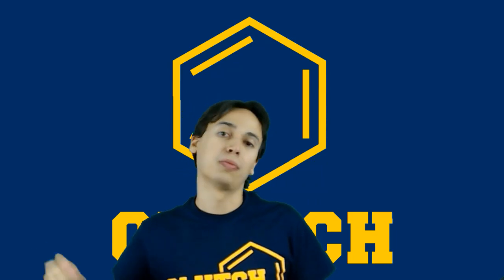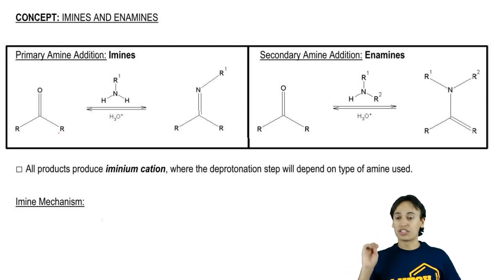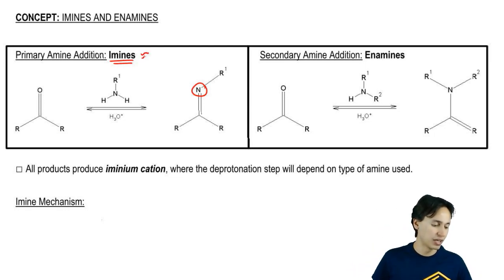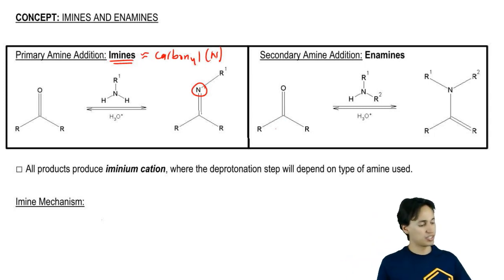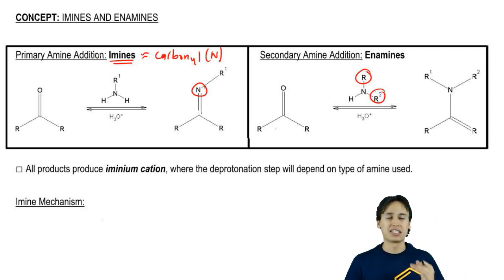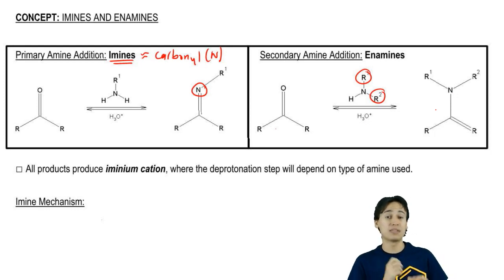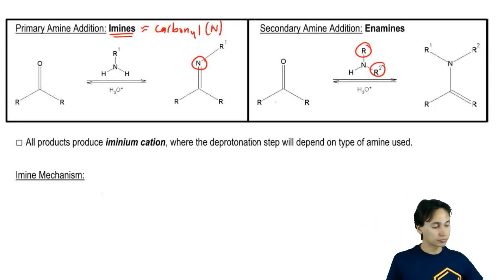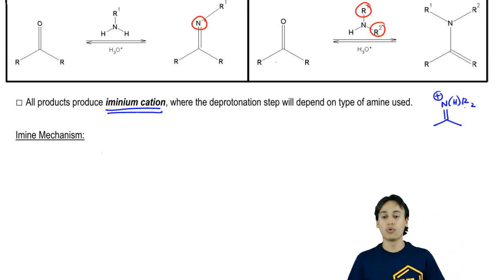Imines and Enamines: General Reactions